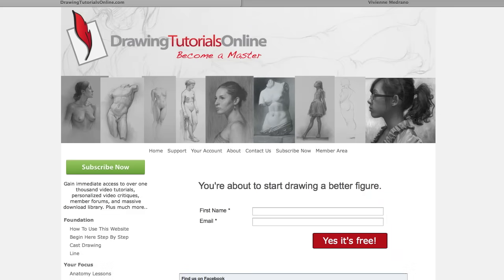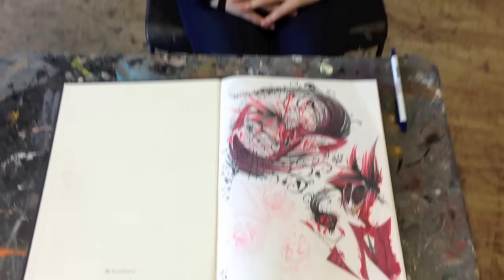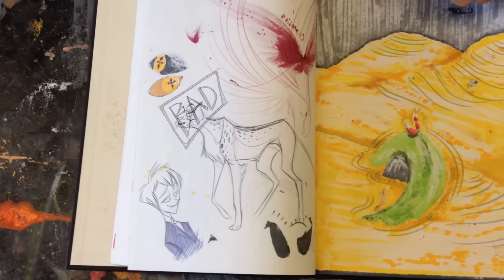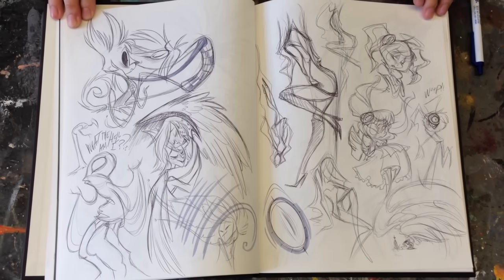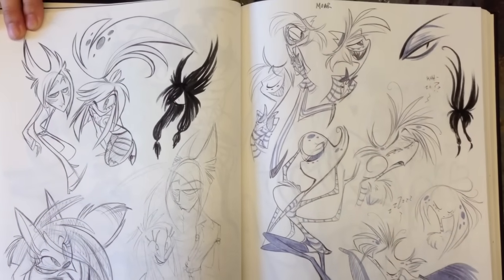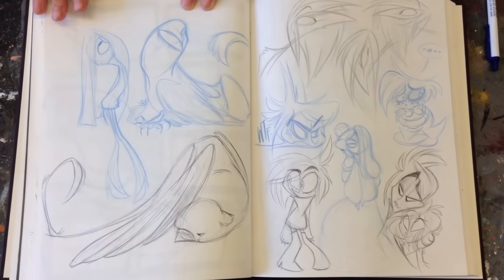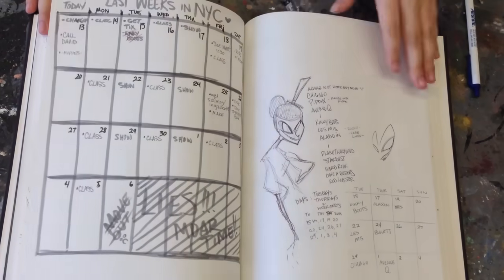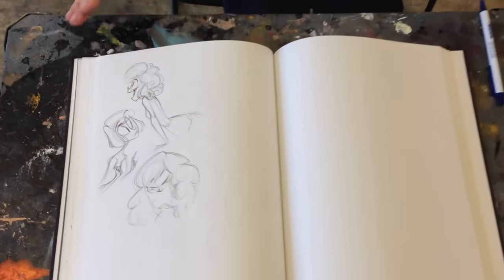Vivienne's Sketchbook - For the Love of Animation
Vivienne's sketchbook is loaded down with wicked character design, amazing line plus amazing gesture and movement.